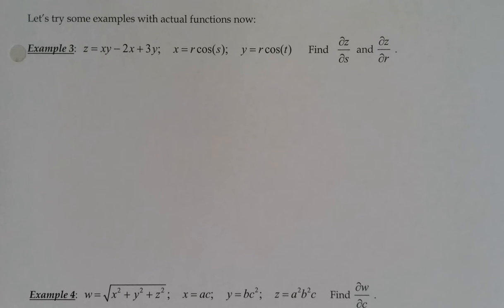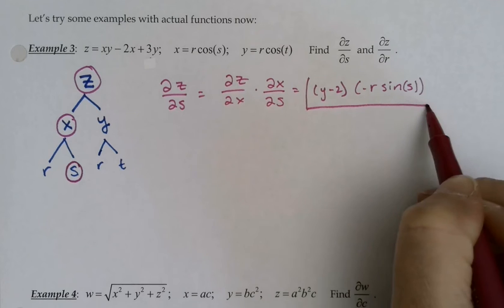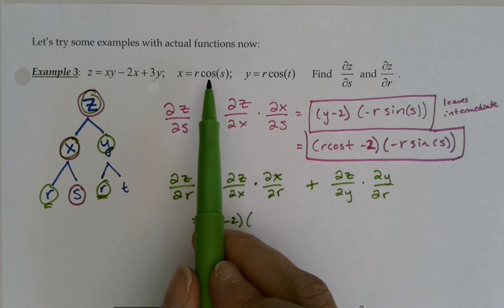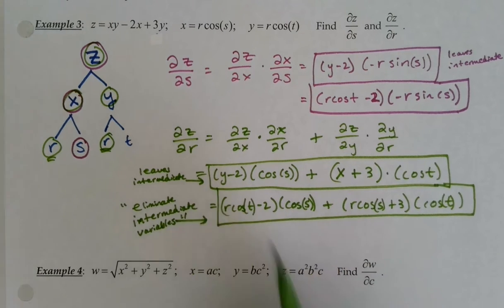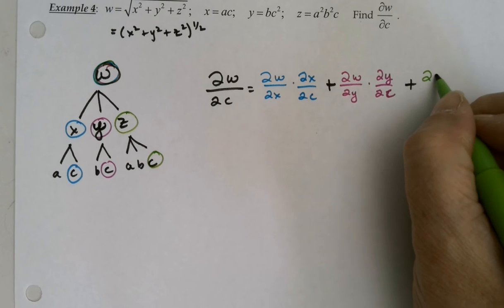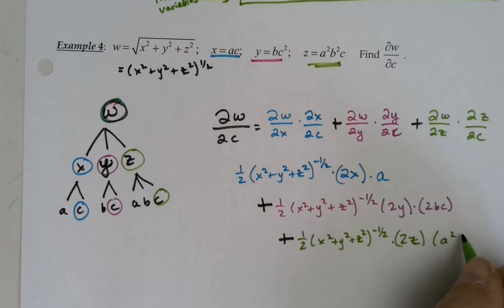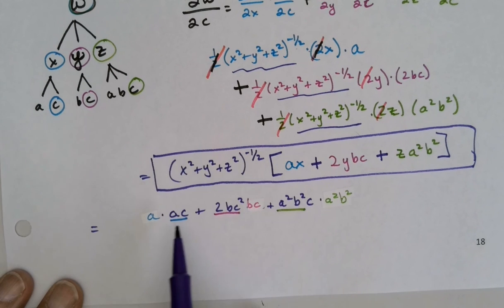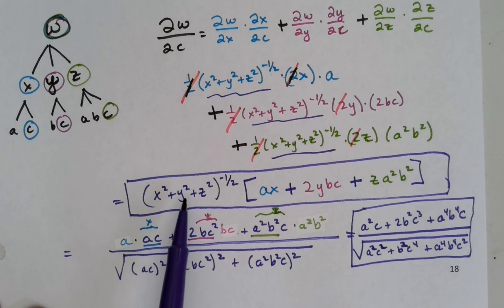MAT 251 15.4 (2e 12.5) Part 2 (FA19)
Chain rule for partial derivatives, multivaraible composition of functions